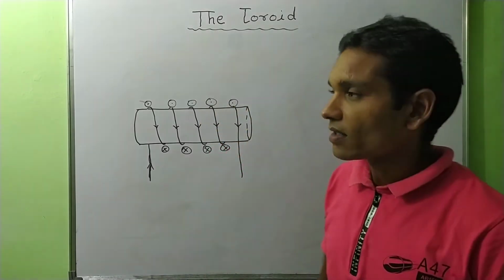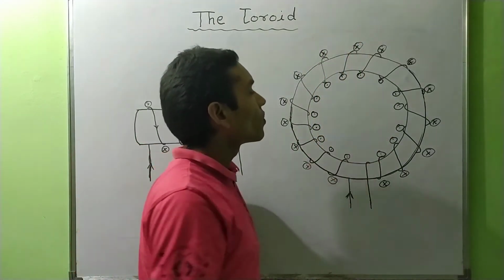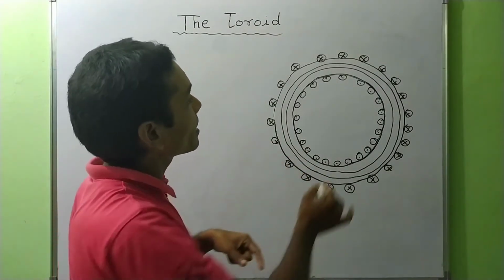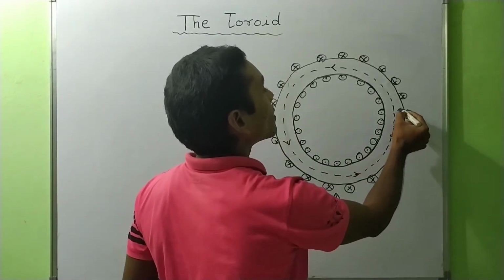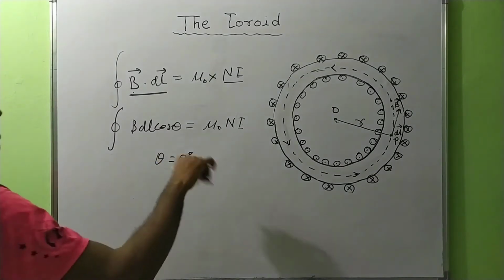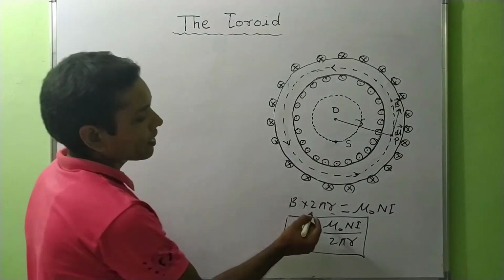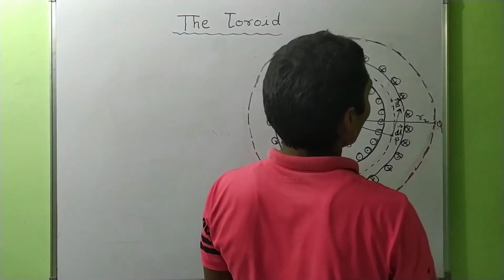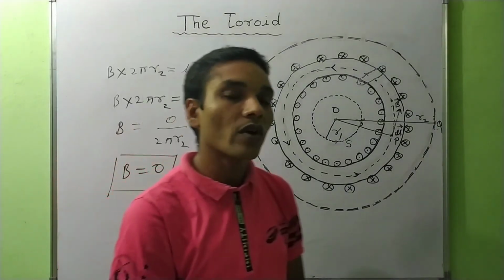Toroid Or toroidal solenoid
magnetic field due to a toroid